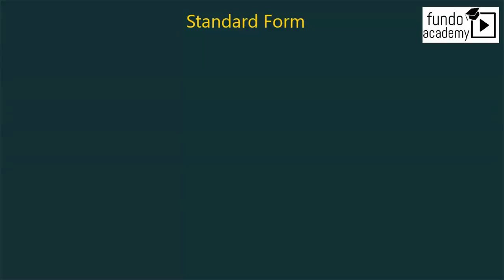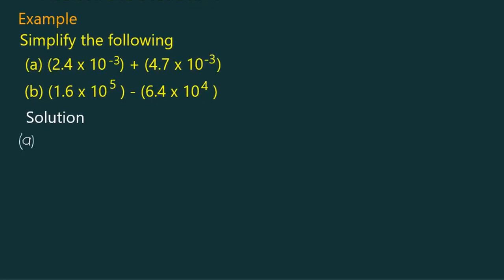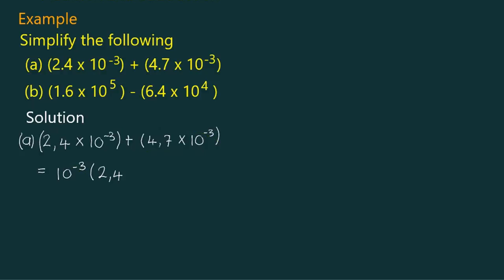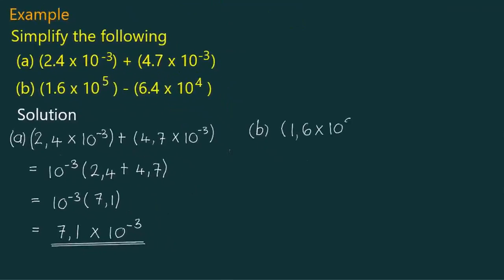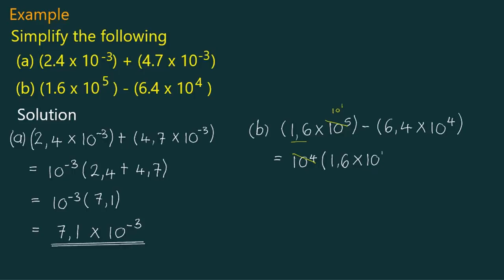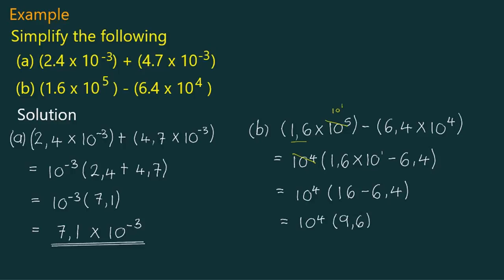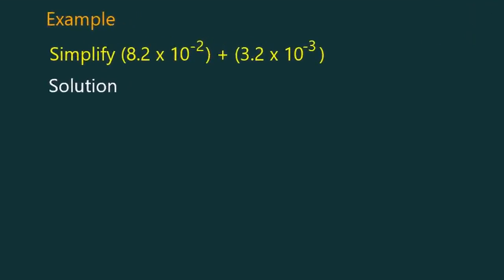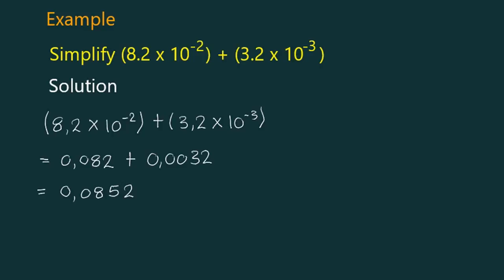Standard addition n subtraction